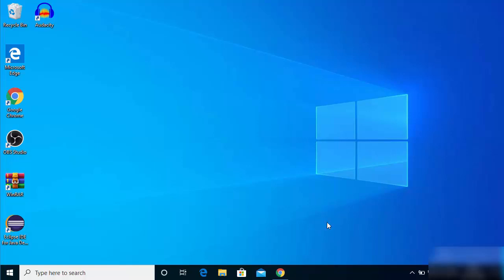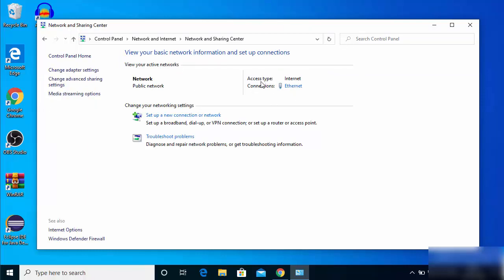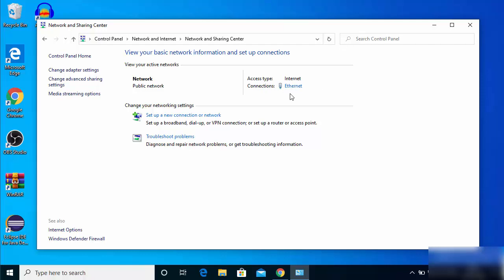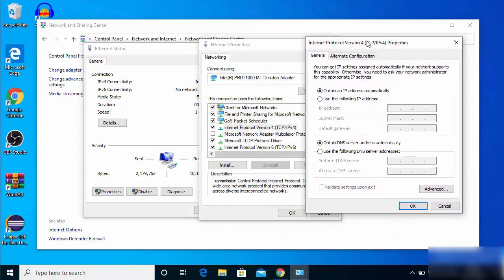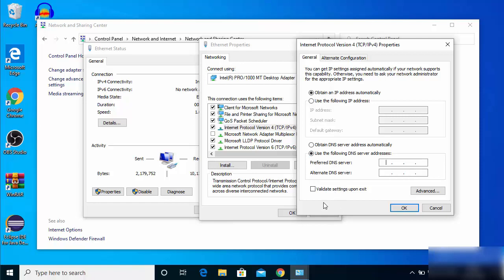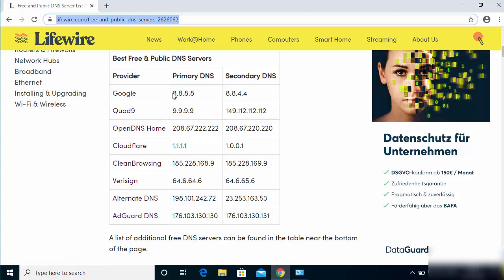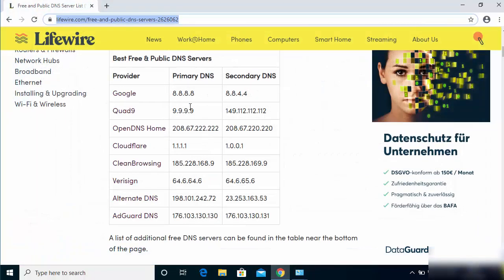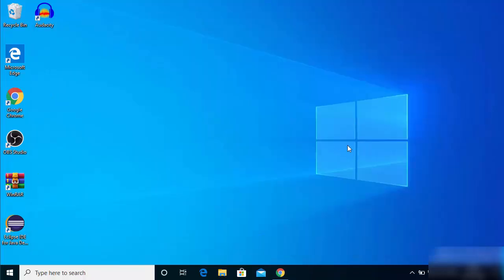How To Fix DNS Server Not Responding On Windows 10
In this video How To Fix “DNS server is not responding” on Windows 10 . So let us see How to Fix DNS Server Not Responding Error on Windows 10. This video will also show What is My DNS Server IP.

how do i fix the dns server isn't responding windows 10
dns server not responding router
windows 10 local dns not resolving
Page navigation